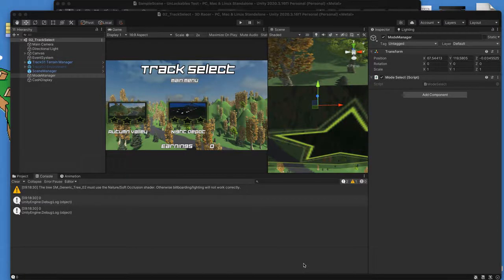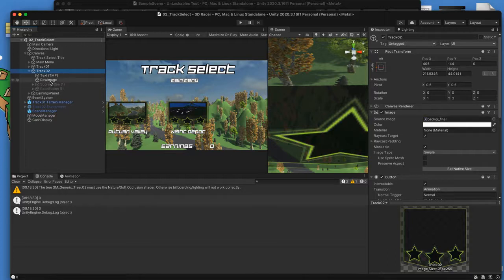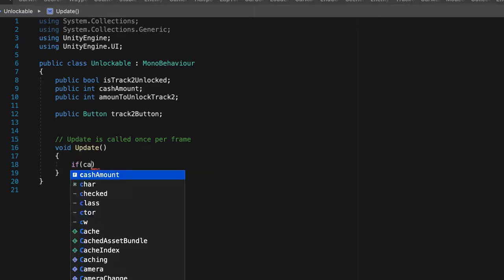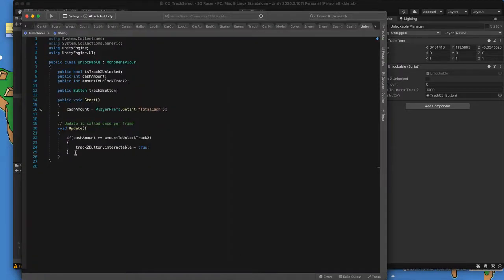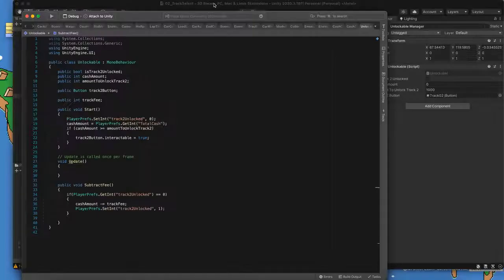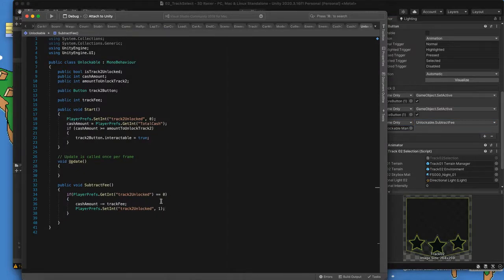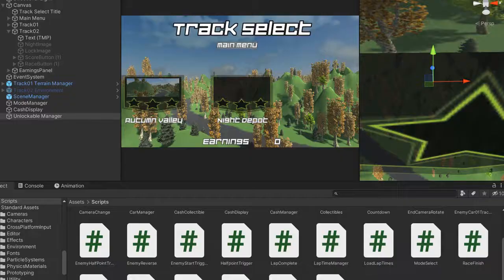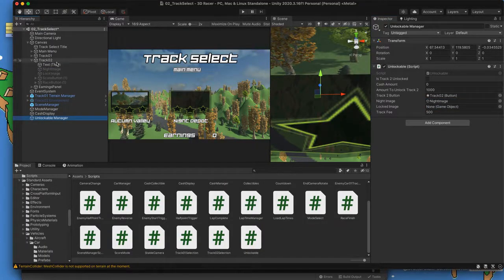3D Racer XX: Unlockables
0:00 - 5:00: Example Unlockable Project
5:00 - 9:33: Setting up the Unlockable Script
9:33 - 13:43: Interactable Buttons
13:43 - 24:49: SubtractFee Method and Saving Cash Value
24:49 - 32:55: Changing Buttons Images